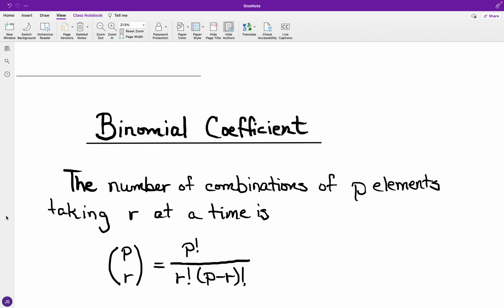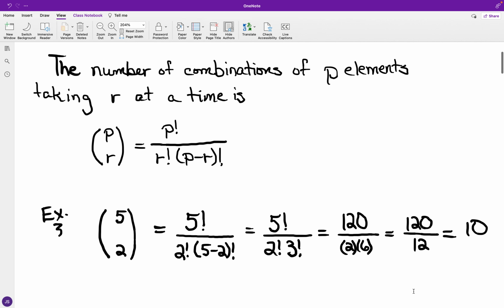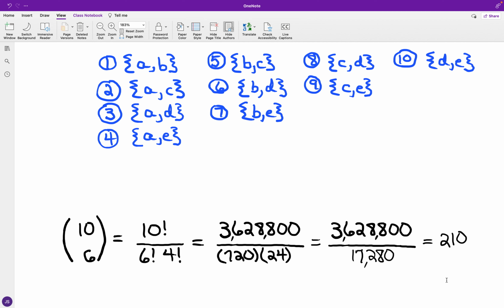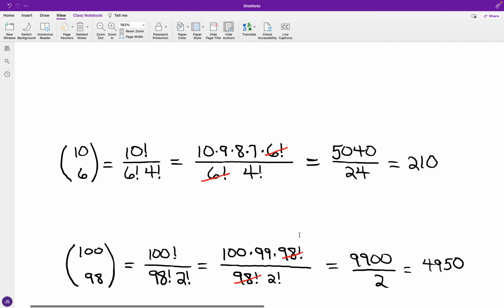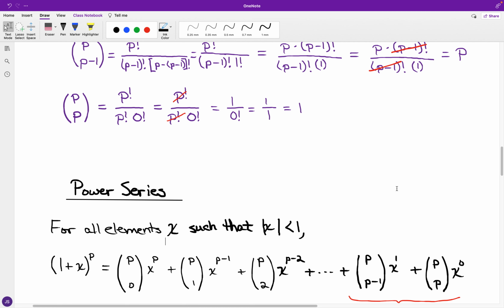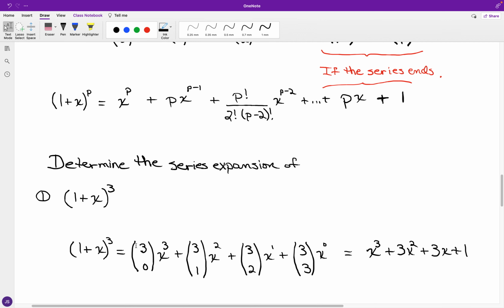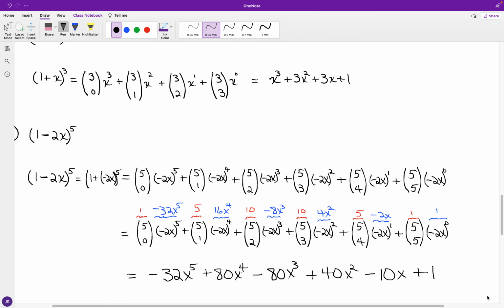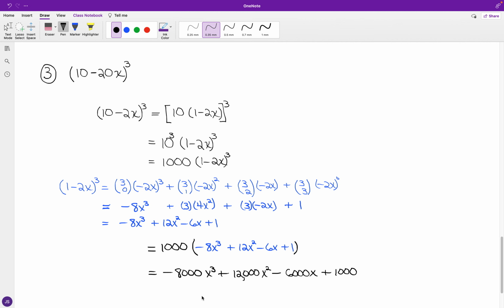MAT 285 LESSON 26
THE BINOMIAL COEFFICIENT AND INTRODUCTION TO POWER SERIES